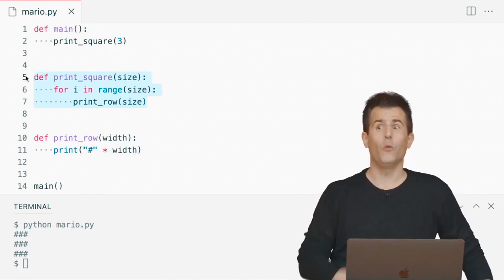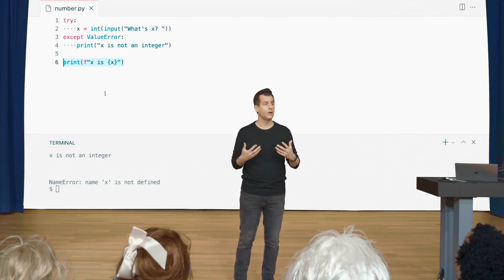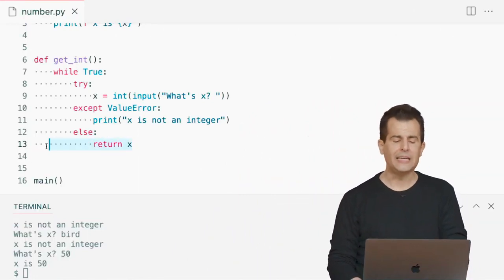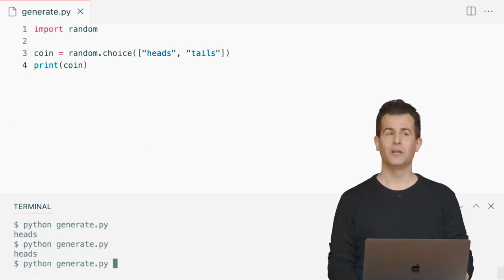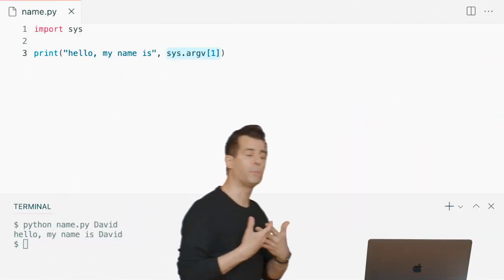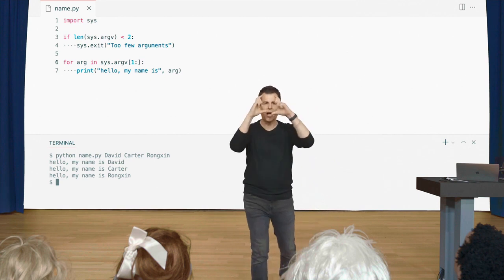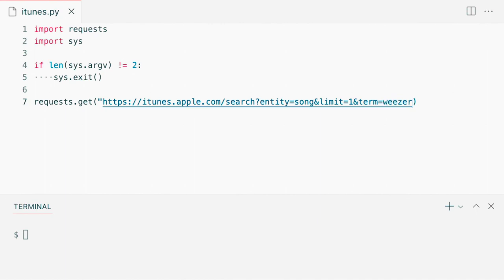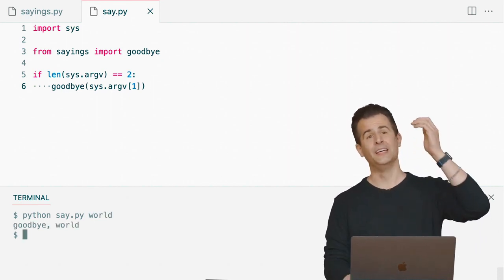3. Programming with Python. Lecture 3-4. Exception. Libraries.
Представленный видеоролик является третьей частью почти 16-часового курса "Harvard CS50’s Introduction to Programming with Python" автора @freecodecamp
Полный курс разделен на 7 частей для того, чтобы пользователи, не владеющие в должной мере английским языком, могли использовать автоматический перевод на русский язык с помощью Алисы из Яндекс-браузера.
Большое спасибо автору за проделанный труд.